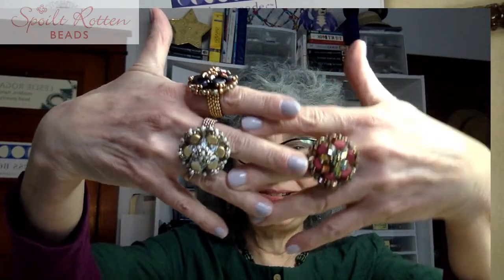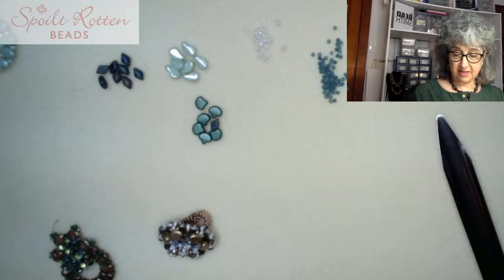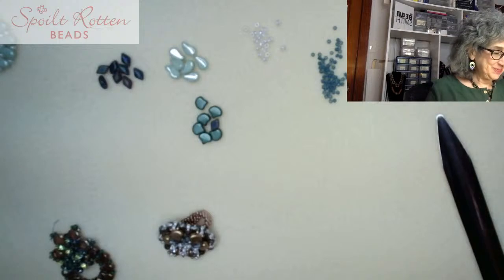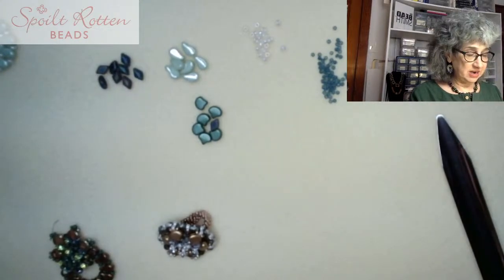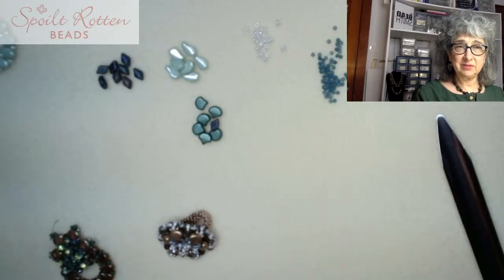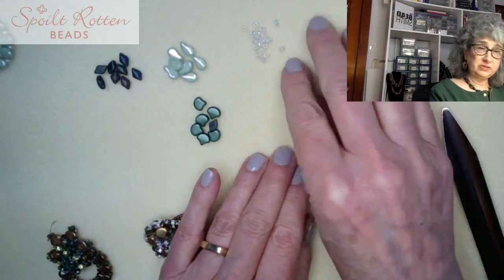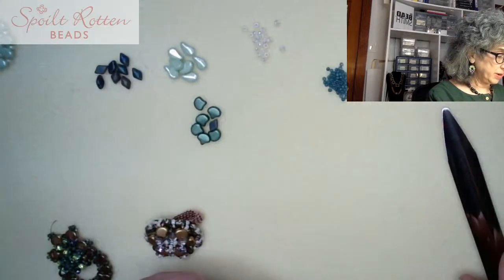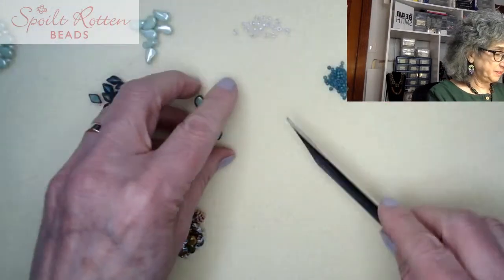Statement Ring Workshop with Leslie Rogalski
Join Creative Director Leslie Rogalski for a free workshop and learn how to create a statement ring using the new "Gleam" Czech Glass Bead collection...download your free pattern and pick up everything you need right